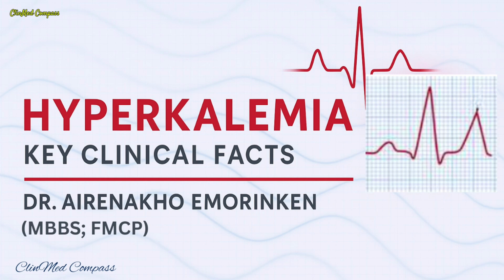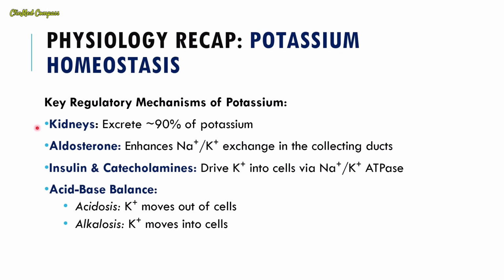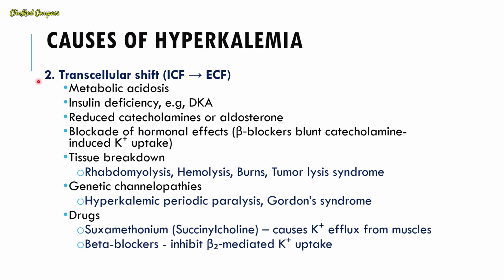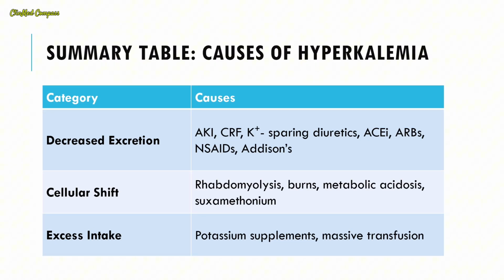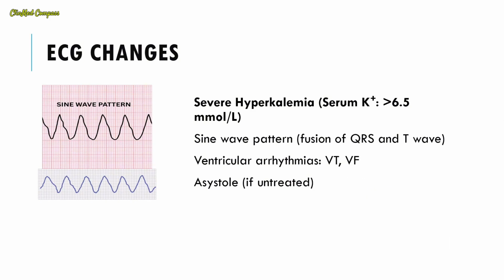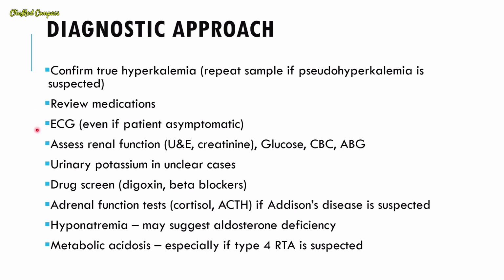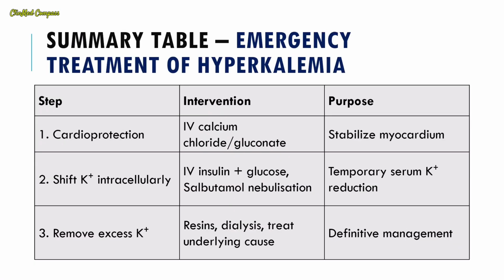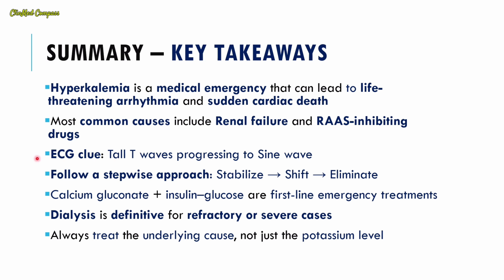Hyperkalemia: Key Clinical Facts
📑 Lecture Slides:
You can download the full lecture slides here ⬇️
Learn the key clinical facts about hyperkalemia in under 10 minutes.
Understand the causes, ECG changes, diagnostic steps, and emergency treatment.
Perfect for:
    - Medical students (MBBS/MD)
    - Interns and resident doctors
    - Clinical rotation prep
    - Nursing and PA students

💬 Drop your questions in the comments - we respond to all!

Photo Credit:
Kumar & Clark's Clinical Medicine, 9th ed.